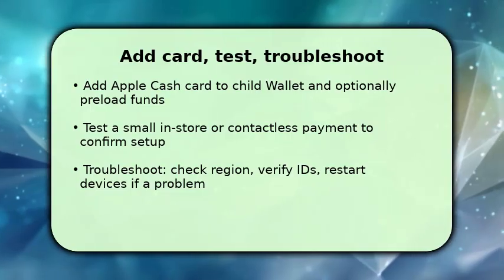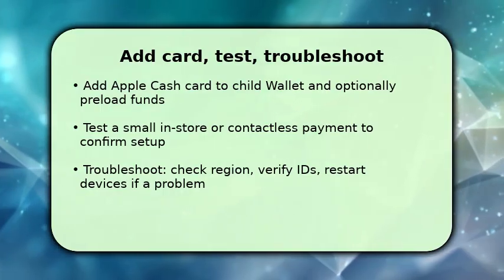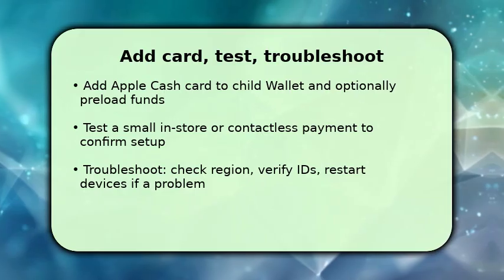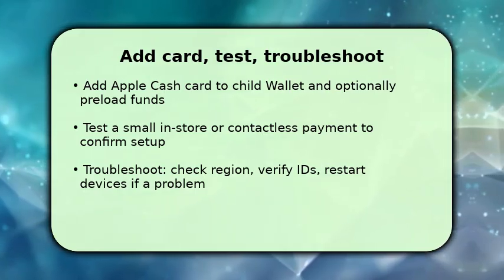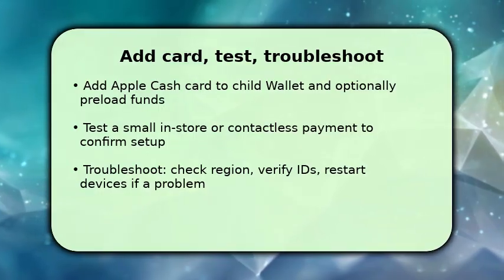How to Set Up Apple Pay Under 13 - Step by Step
Learn the safe and easy process of setting up Apple Pay for users under 13 years old. This step-by-step guide covers age restrictions, parental controls, device compatibility checks, account creation with security in mind, and how to use it securely online.

Apple Pay,